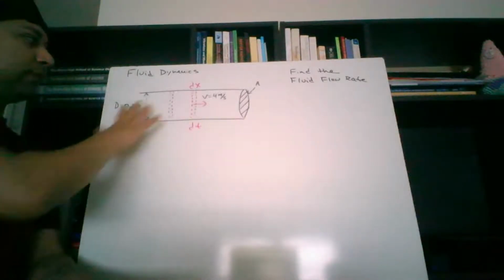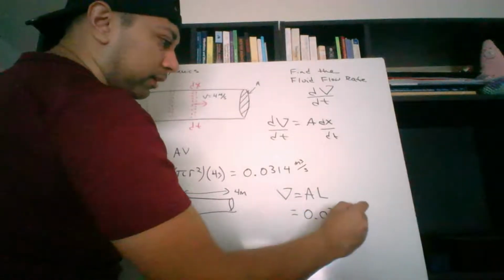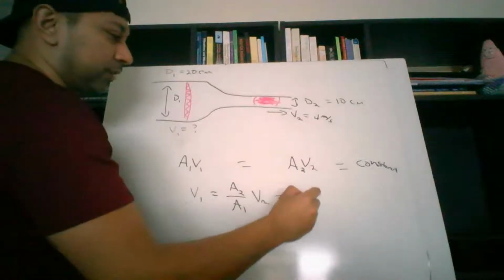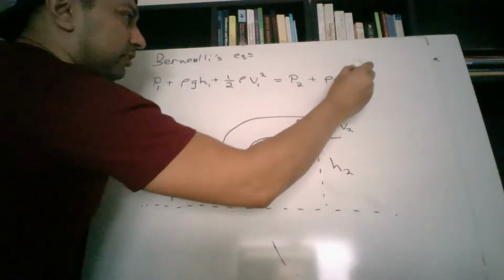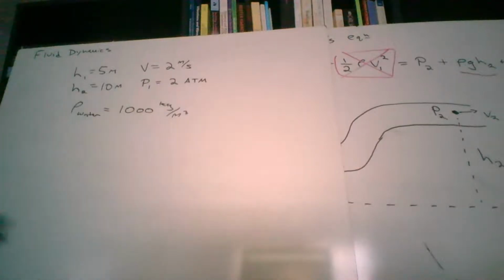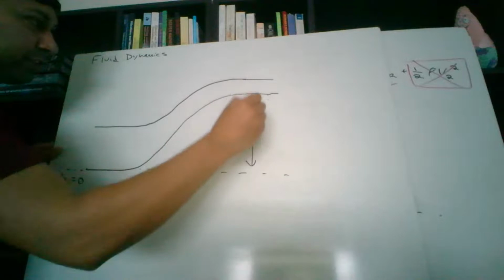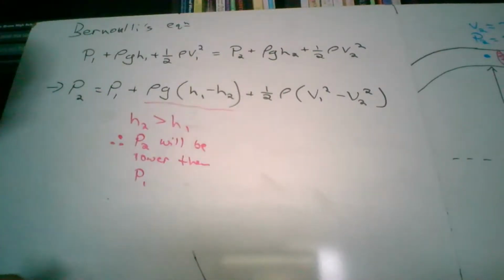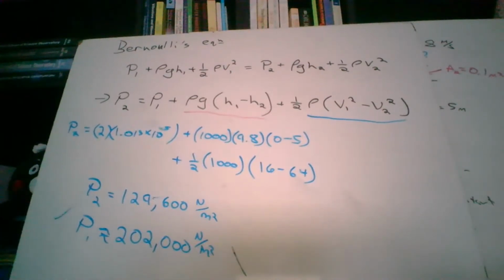Iqbala AP Physics D: Fluid Dynamics part 1